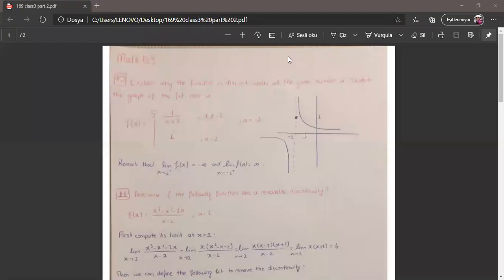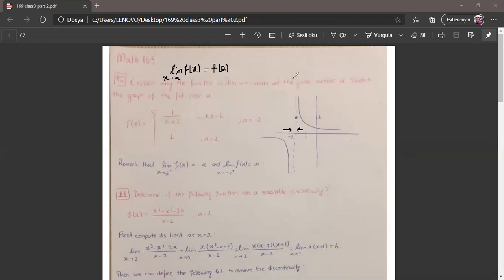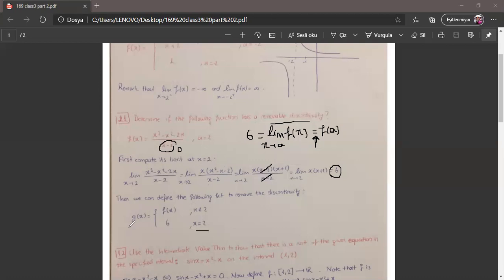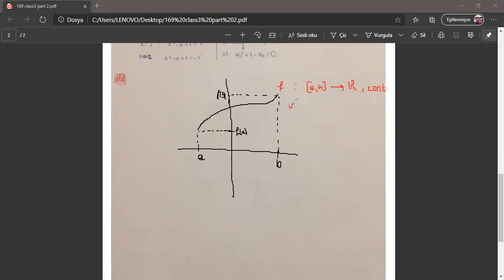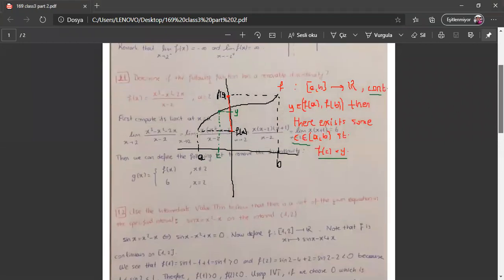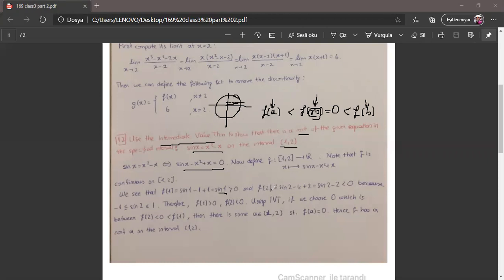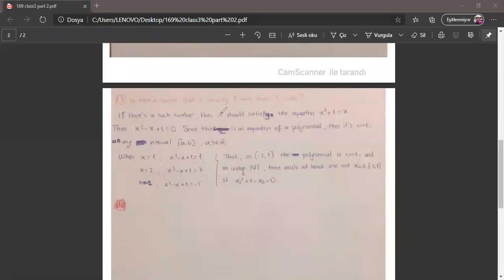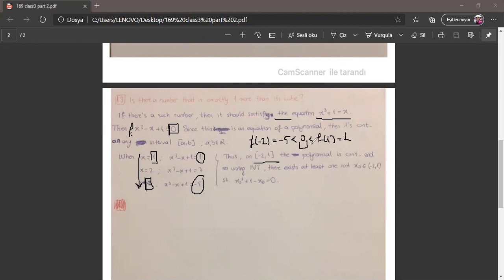Math 169 Class 3 Part 2